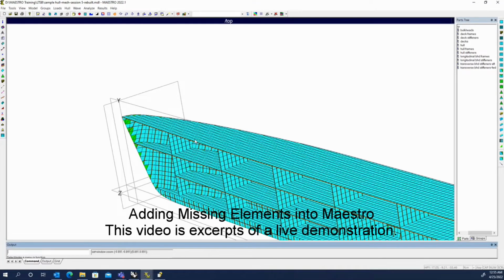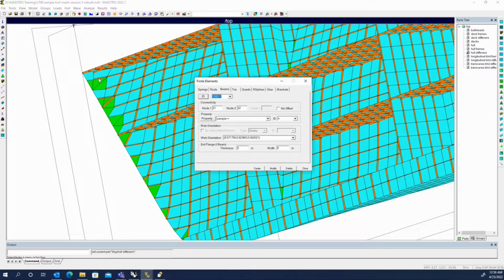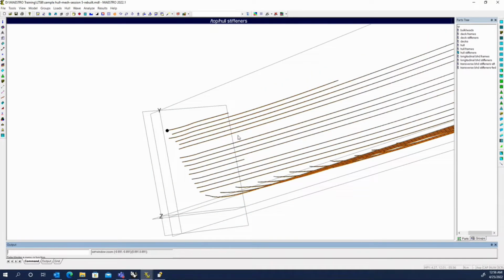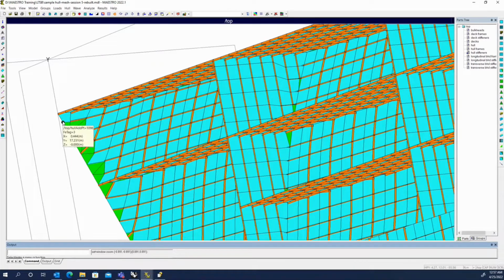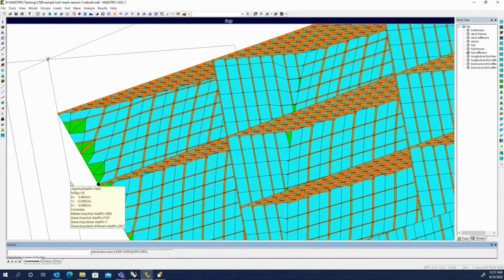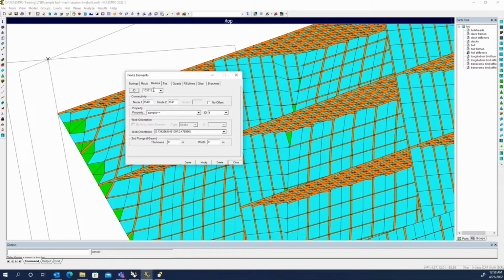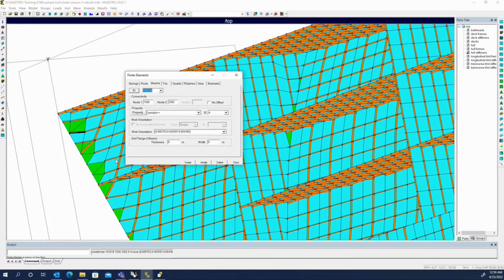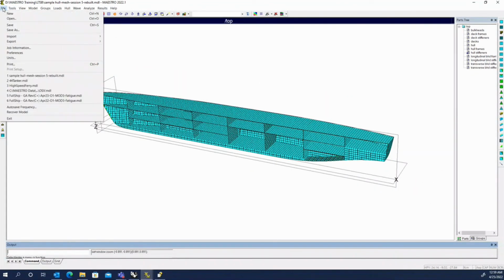Adding Missing Elements into an Imported Rhino Model